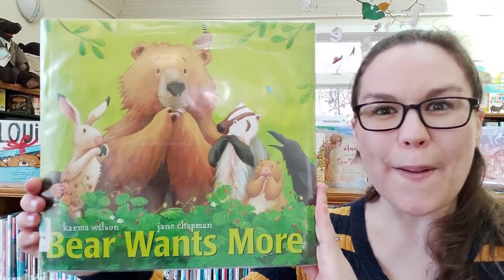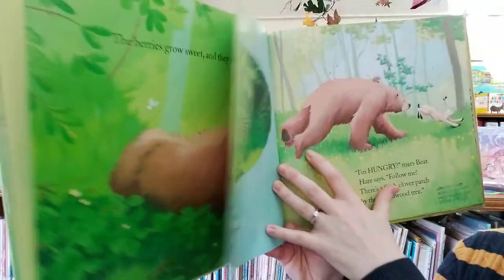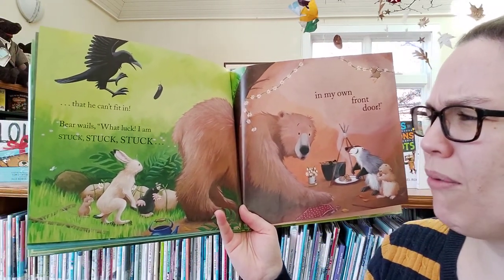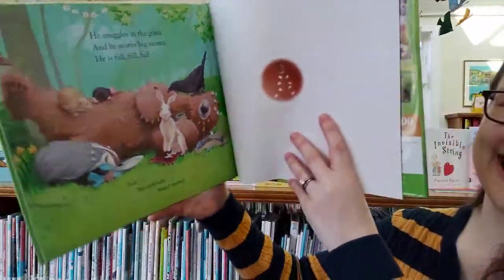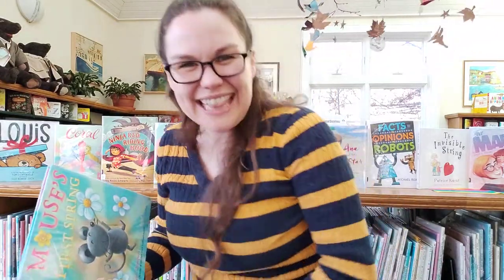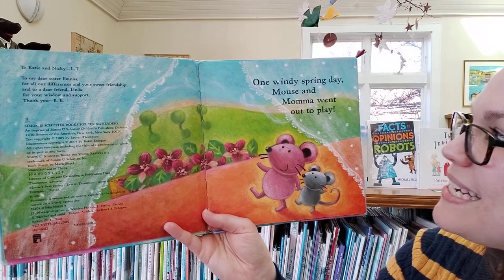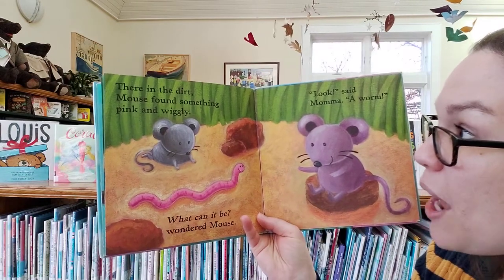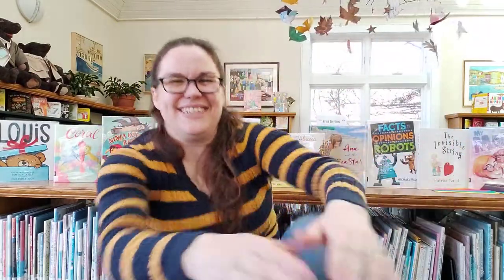Rockin' Storytime: Welcome Spring!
A weekly themed musical storytime with Miss Katie from Rockland Public Library.
This week features:
Book 1: Bear Wants More by Karma Wilson, illustrated by Jane Chapman
Book 2: Mouse's First Spring by Lauren Thompson, illustrated by Buket Erdogan

This Week's Songs:

(a play on Mmm-Ahh Went the Little Green Frog One Day)
Grr grr went the big brown bear one day
Grr grr went the big brown bear
And they all went grr grr grr
BUUUUUUUUUUT :p
We know bears go huggie huggie hug
Huggie huggie hug
Huggie huggie hug
They don't go grr grr grr

Song (tune: Skip to my lou):
Wind is blowing, what should I do?
What should I do my darling?

I’ll put my hood up that’s what’ll do
Put my hood up, that’s what’ll do
That’s what I’ll do my darling.

Verses:
-Sun is shining, what shall I do? /Put on sunscreen, that’s what I’ll do.
-Rain is falling / put on rainboots

Miss Katie's weekly virtual storytimes include:
Rockin' Storytime - 2 stories & songs
Read Alouds - 1 longer story
Baby Time - songs, ending with 1 short story